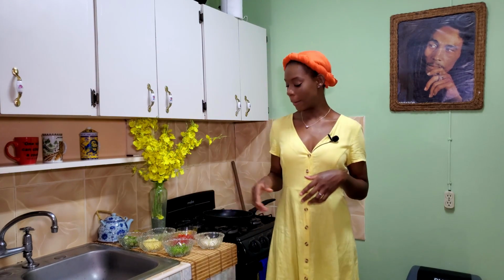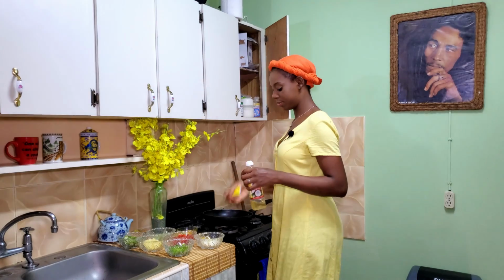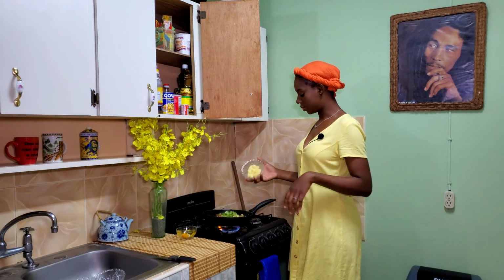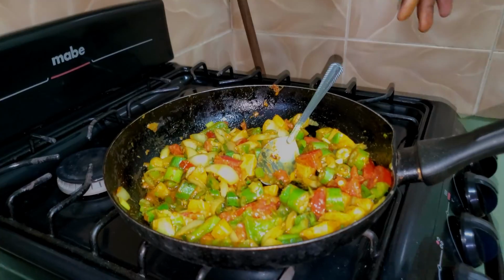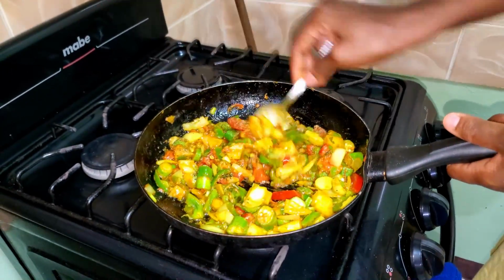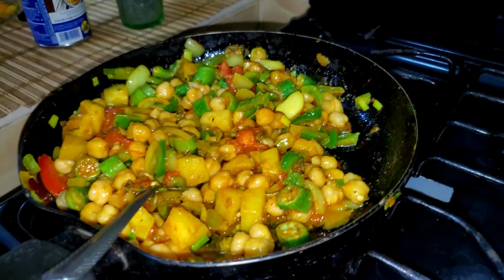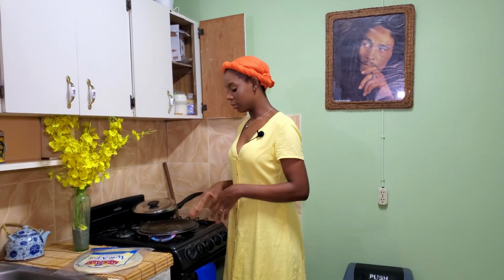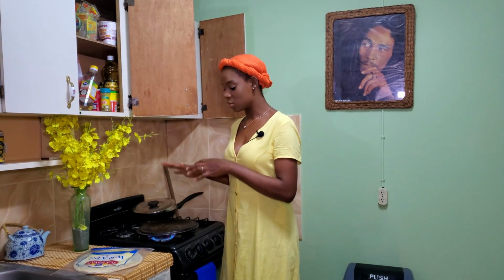HOW TO MAKE CURRY CHICKPEAS WRAPS | LATTYDESIRE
Hey, my Desire Family, a quick and easy recipe from me to you.  It is very fulfilling and I hope you enjoy it!!!

Shot and edited by @sblakeja (Instagram)

Recipe Ingredients:
Curry powder (Betapac & Eve)
Goya Chickpeas
3 TB spoon coconut oil
1 diced Irish Potatoes
2 garlic cloves
1 scotch bonnet pepper
1 Onion
1 tomato
1 green sweet pepper (bell pepper)
wraps (TOUFAYAN BAKERIES HEALTH BAKED WRAPS
(classic plain)
Escallion and thyme
Butter (optional) and use your common sense for the flavor that suits you

 Cover Photo by @mpixel (Instagram)